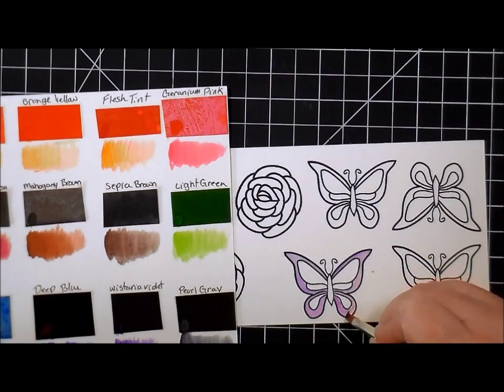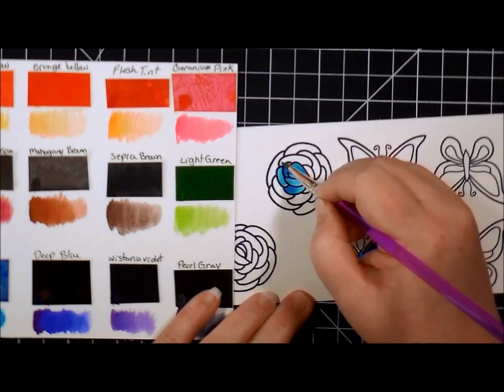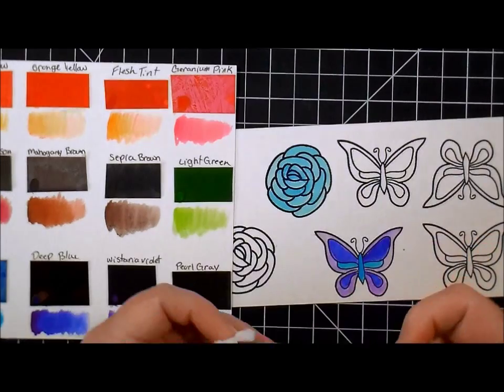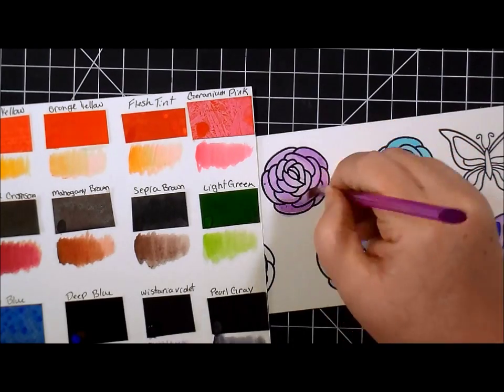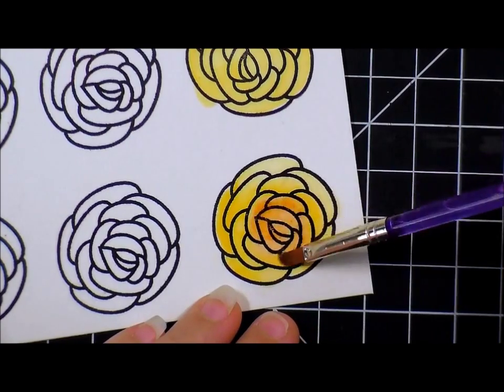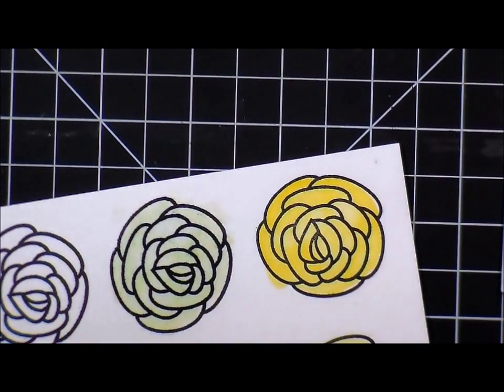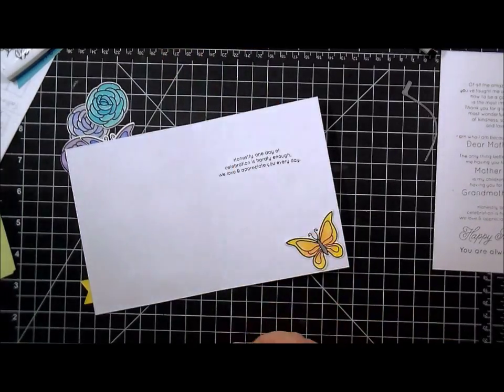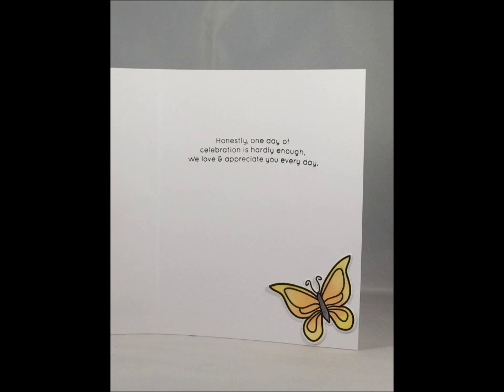What What Wednesday Watercoloring Mother's Day Cards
I finally got around to making a palette for my peerless watercolor. So with mother's day here I thought it would be fun to play around with them. I wanted to not only make a card for my mother but for my mother in law as well as one of my best friends.

Periscope/Twitter: @Elizabe2071009